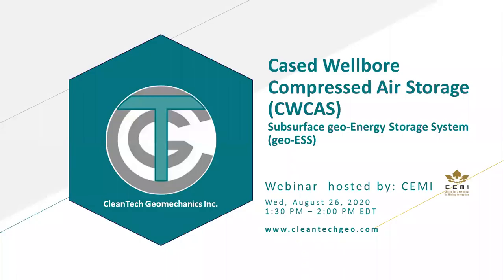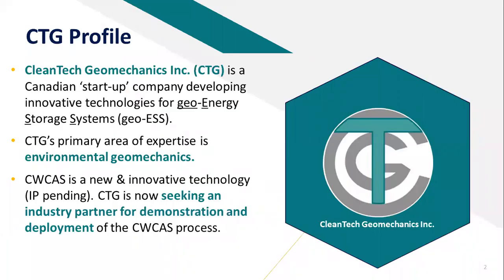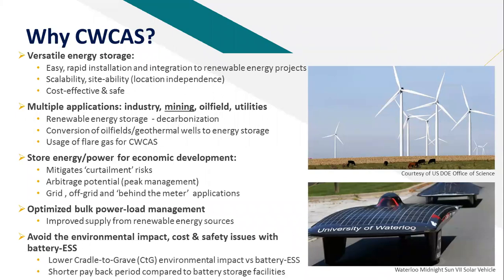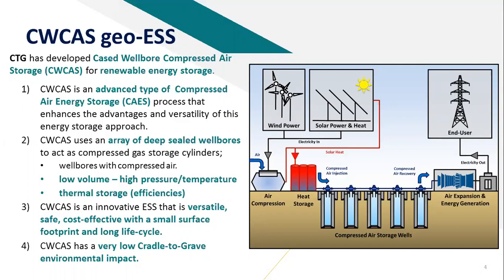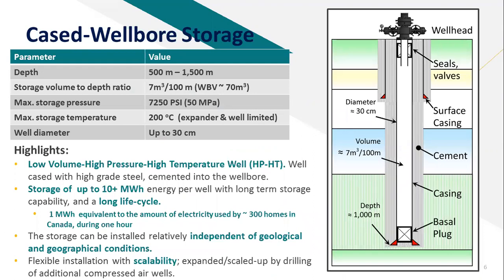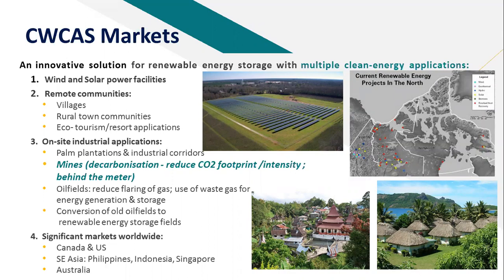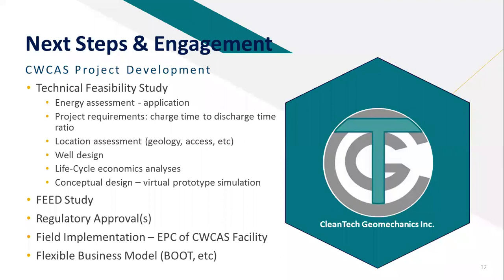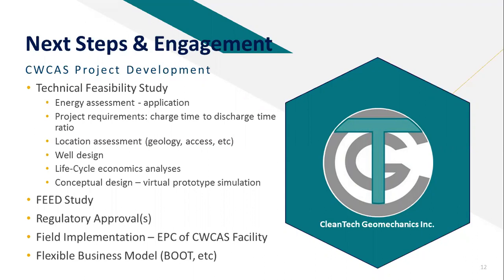Episode #7 Cased Wellbore Compressed Air Storage: Subsurface Energy Storage Technology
CleanTech Geomechanics Inc. (CTG) is a Canadian company developing innovative technologies for geo-Energy Storage Systems (geo-ESS)